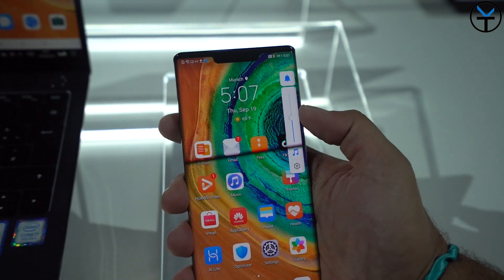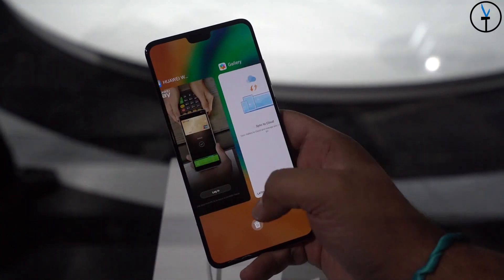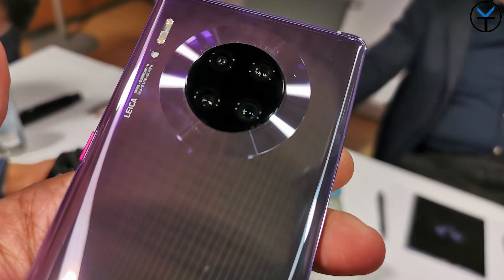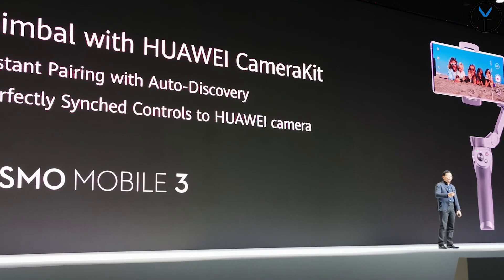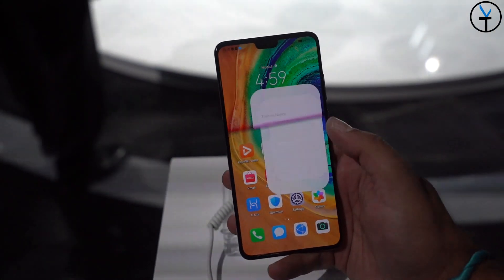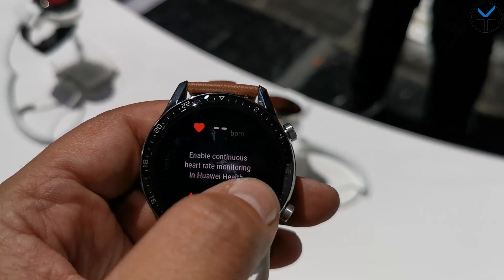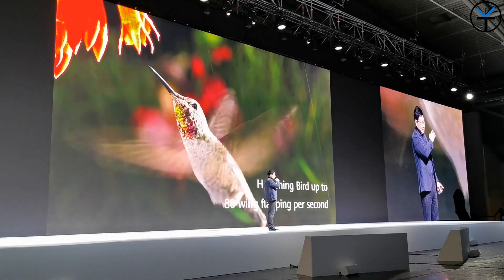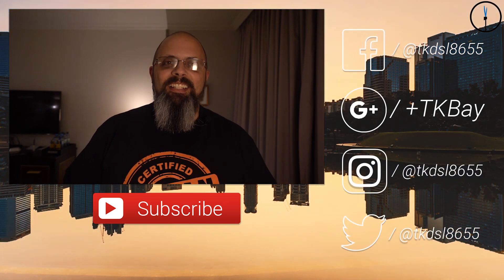Huawei Mate 30 Pro (Porsche) What You Need To Know About The Launch Event - Play Store, Bootloader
I am In Munich Germany for the Launch Event of the latest Huawei mate 30, Mate 30 pro, Mate 30 RS, Huawei Watch GT 2, and The Huawei Vision 4K TV. We talk about the google services not being loaded on the phones, and that we might be getting bootloader unlock options soon for the mate 30.

B&H Dealzone:

Amazon Daily Deals: